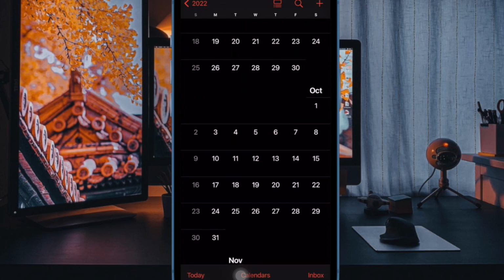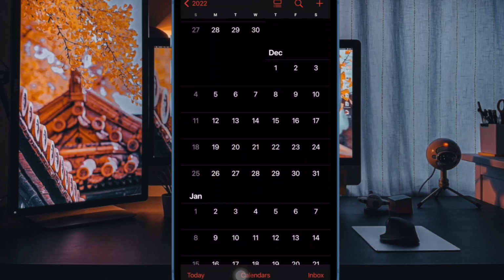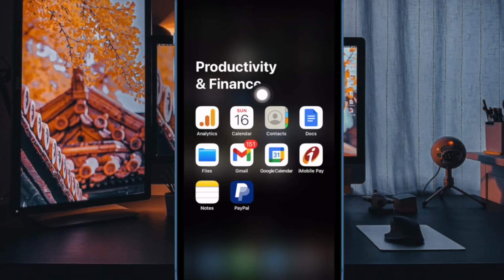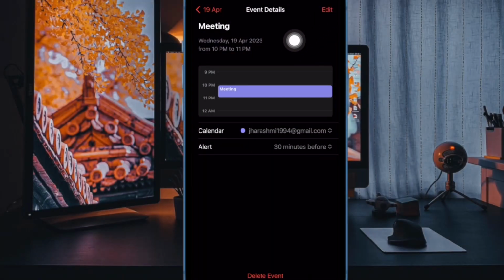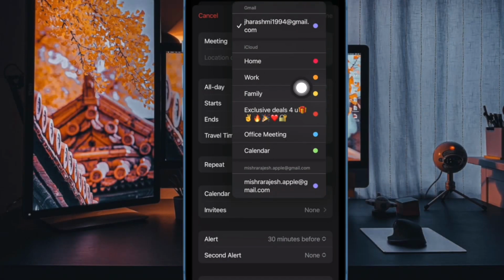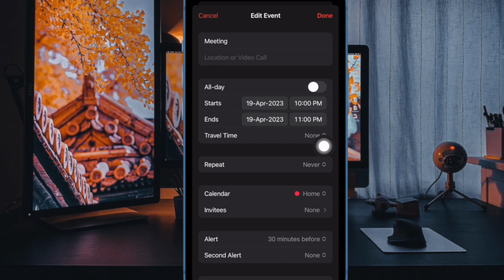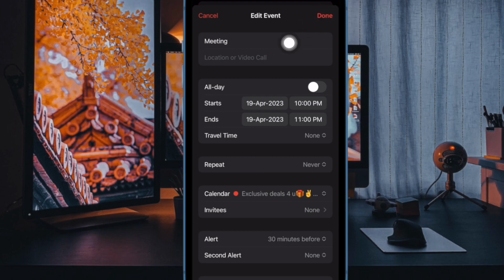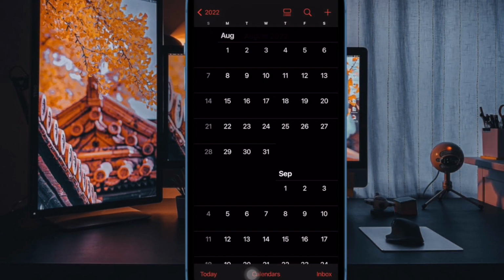How to Change Calendar Event to iCloud on iPhone and iPad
In this hands-on guide, we will show you how to change calendar events to iCloud on your iPhone and iPad with ease. Let’s find out!